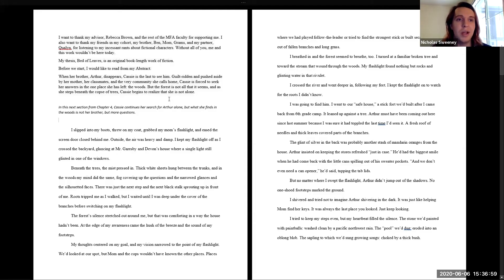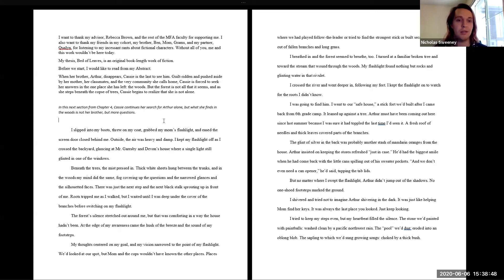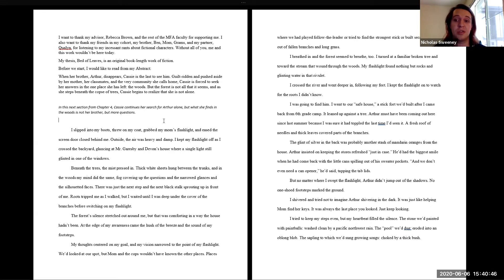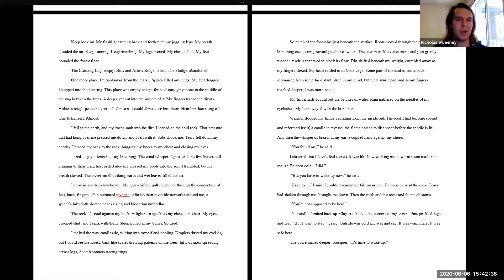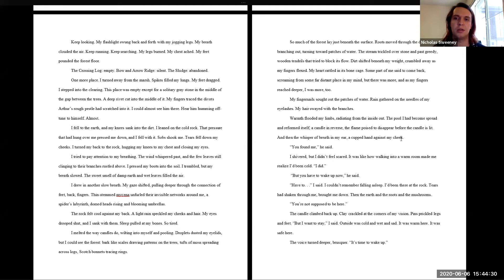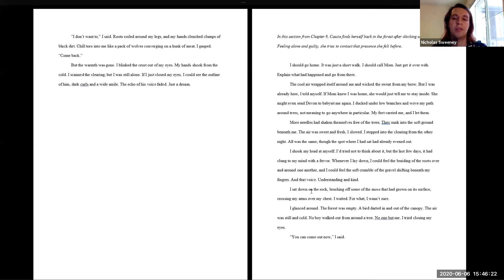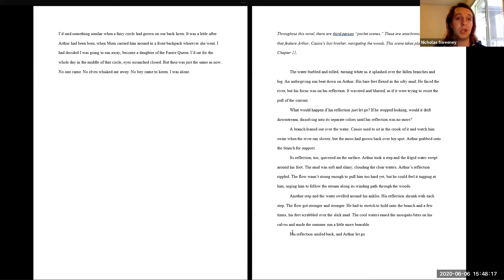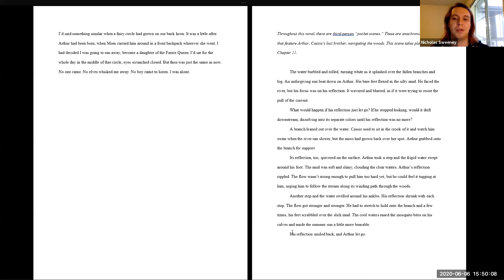Nicholas Sweeney: Bed of Leaves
A presentation of the 2020 MFA in Creative Writing & Poetics Spring Festival.

Nicholas Sweeney is a writer of queer, feminist speculative fiction and a creative writing alum from Western Washington University. They have been writing stories since they were old enough to spell (badly) and are interested in writing fiction that explores loss, identity, and transformation.

Some of their works have appeared in Unbound III: Goodbye Earth, Twisted, Jeopardy, Flash Fiction Online, and Clamor. When not writing, they keep busy by escaping into video games, brewing cups of tea, and asking if they can pet strangers’ dogs.